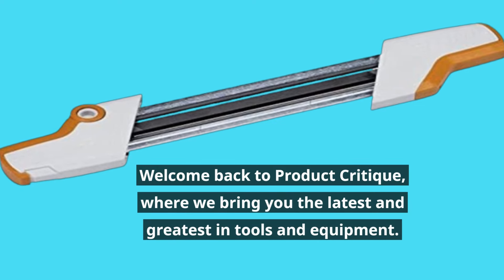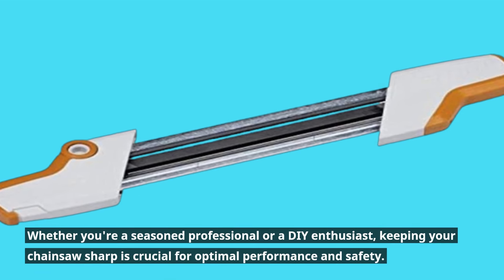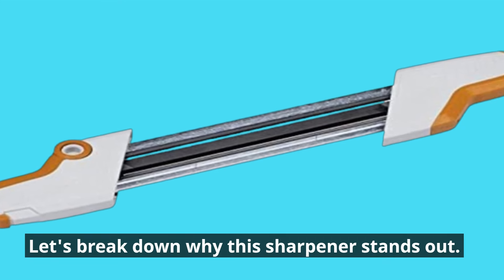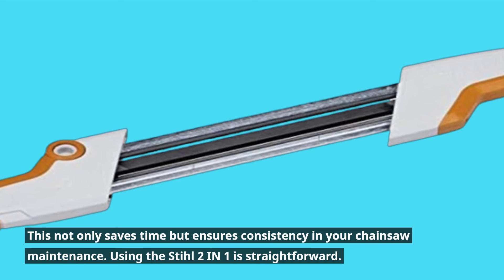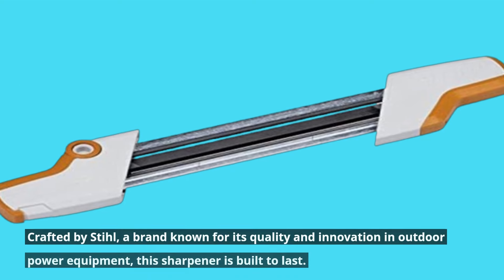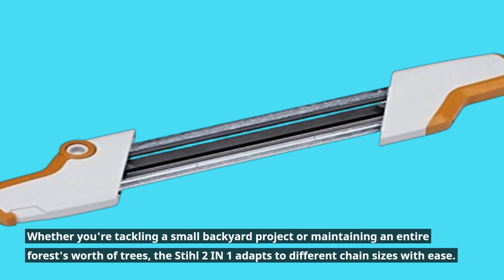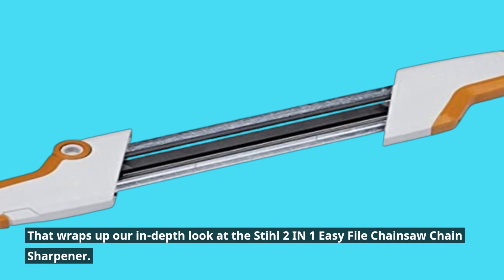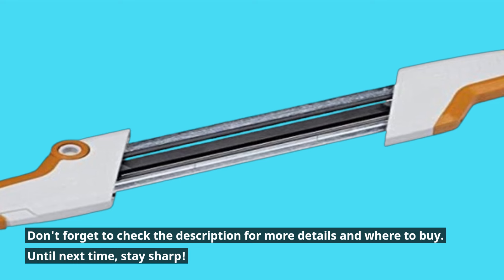🔪 Stihl 2 IN 1 EASY FILE CHAINSAW CHAIN SHARPENER .325" | Best Stihl Chain Sharpening Kit 🪓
Amazon Product Name : Stihl 2 IN 1 EASY FILE CHAINSAW CHAIN SHARPENER .325"

In this video, we review the "Best Stihl Chain Sharpening Kit," an essential tool for maintaining your chainsaw and ensuring optimal cutting performance. A sharp chain not only makes your work easier but also enhances safety. Join us as we explore the "Best Stihl Chain Sharpening Kit," discussing its features, components, and tips for keeping your chainsaw in top condition for all your cutting tasks!